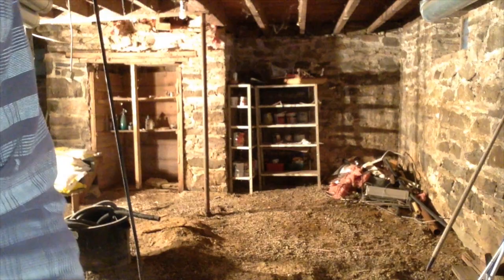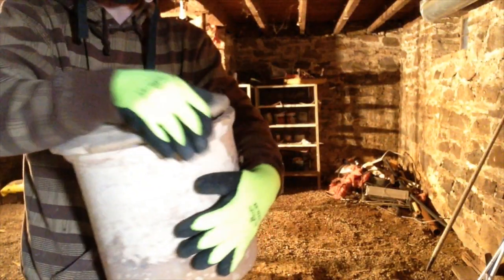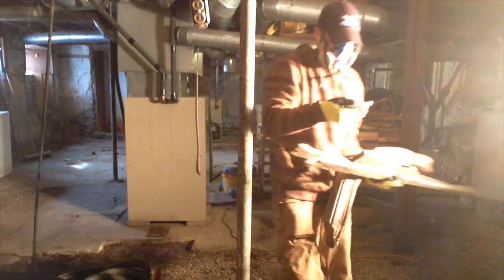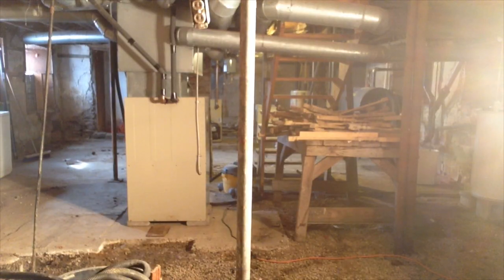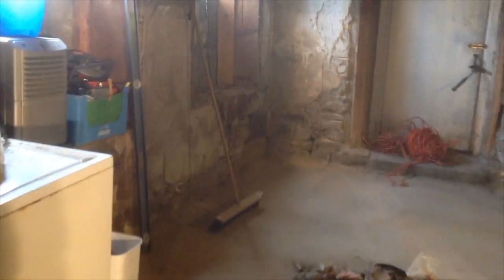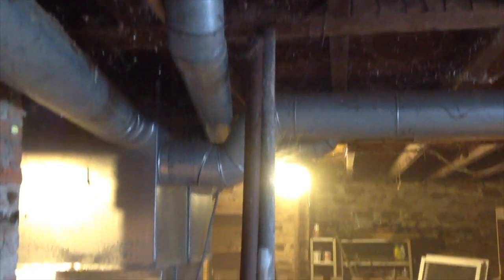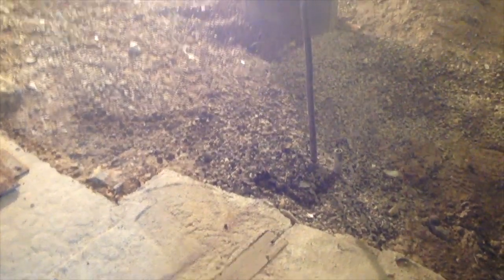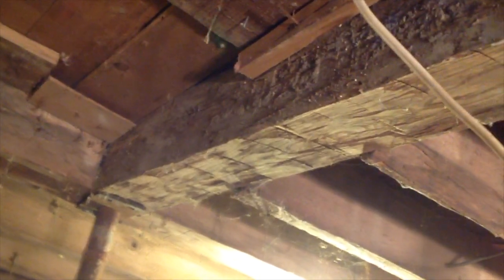Farmhouse Reno - Supporting a 211 Year Old House - Basement - Episode 11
This video is about 1806 Stone House - Episode 10 - Basement 1 of X